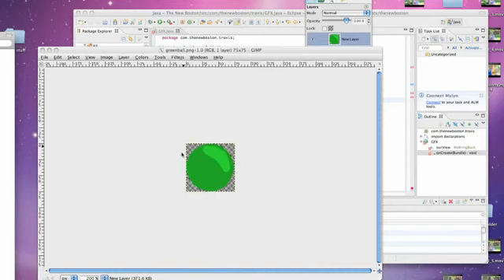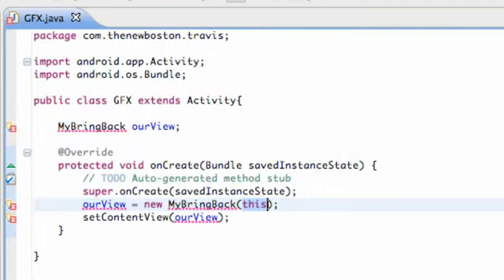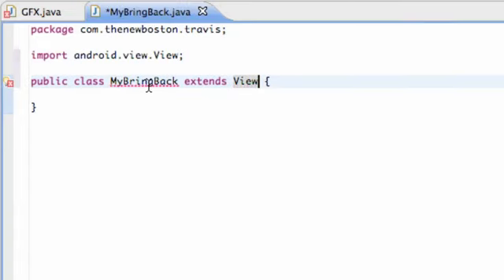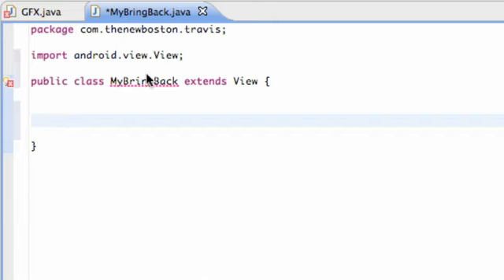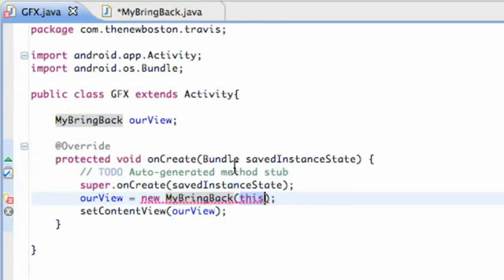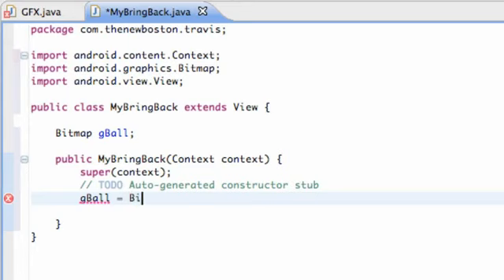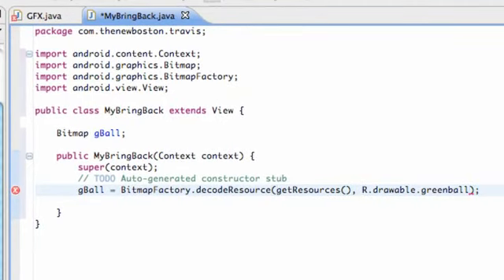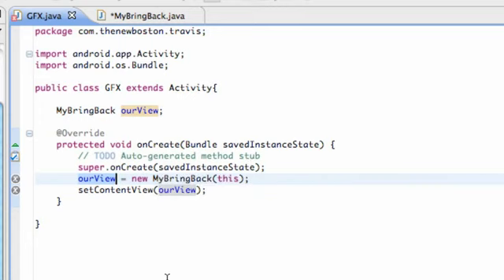Android Application Development Tutorial 63 Using a Constructor to pass Context YouTube